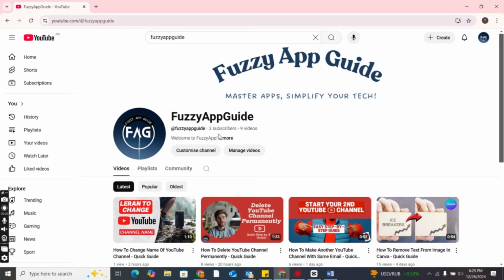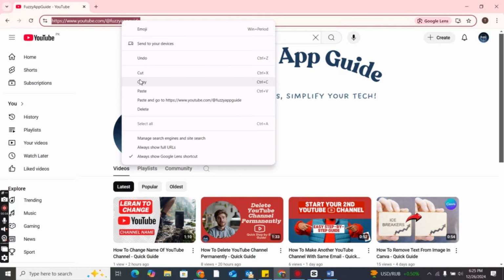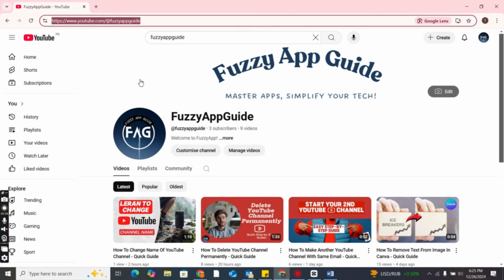How To Make A YouTube Subscribe Link - Quick Guide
Want to grow your YouTube channel faster? This quick and easy guide will show you how to add the subscription confirmation to your YouTube channel URL. Watch now!